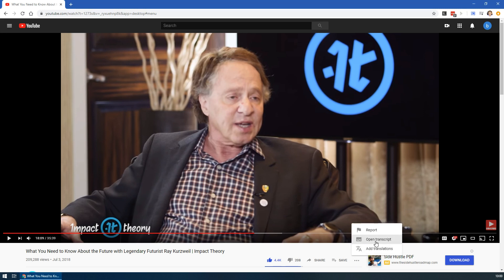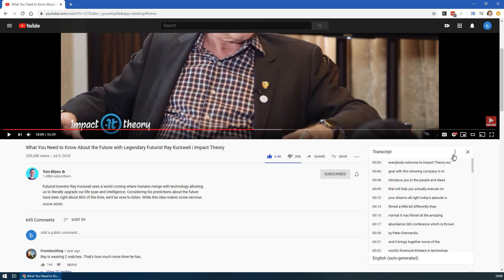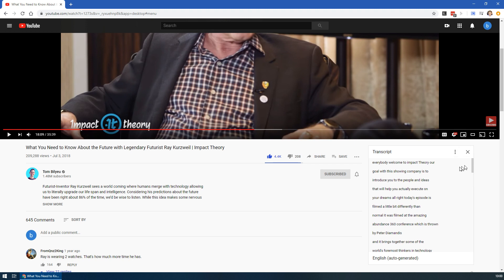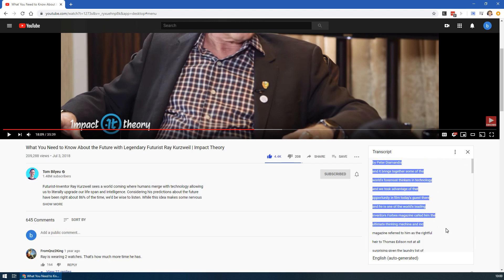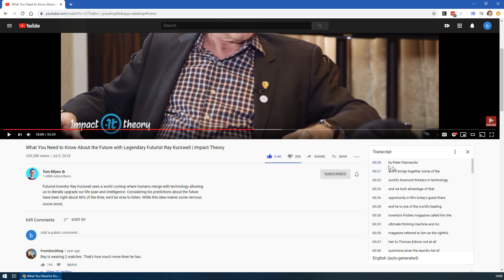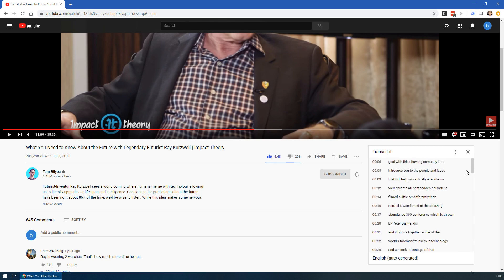How to "Open transcript" to View ALL Captions / Subtitles at Once on a YouTube Video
Here is how: Use the … (three dots) button to the right of the video title, then click "Open transcript", and then optionally click the ⫶ (three vertical dots) button to reveal an option that lets you toggle whether the timestamps are visible. You can then copy the text to save to a file on your computer if you want. It's not quite the same as downloading a .srt file but may suffice.

Why is this useful? I often find myself revisiting a video I've watched in the past looking for a specific moment that I remember where someone said something in particular, but I can't remember *when* in the video. Since I'm able to reveal all captions, I can then do a CTRL-F (if on Windows) to find the timestamp of where that part of the video is.